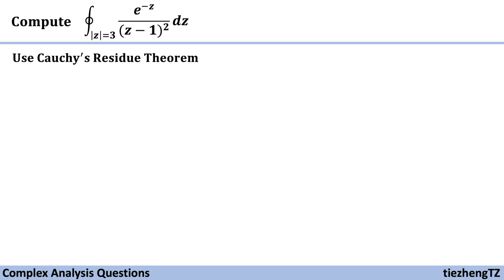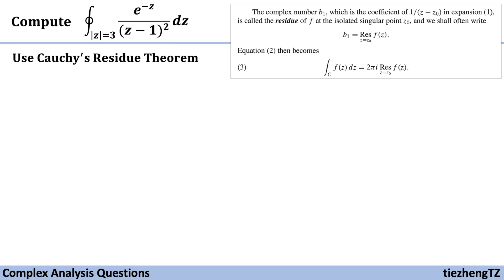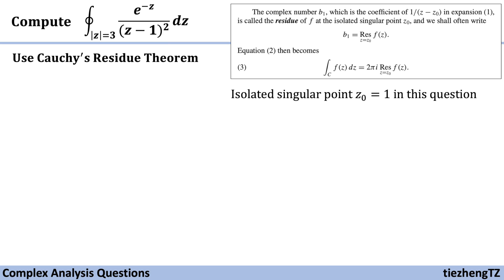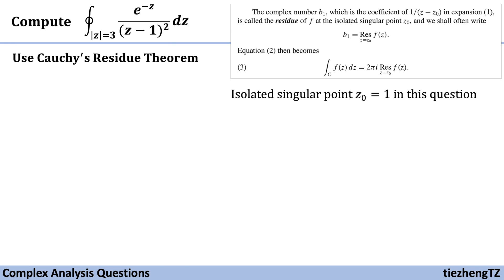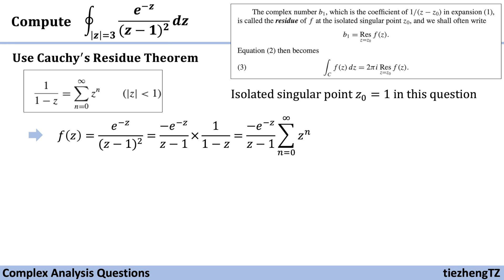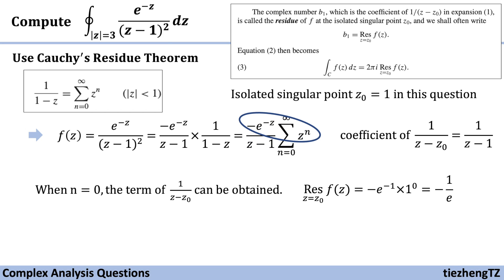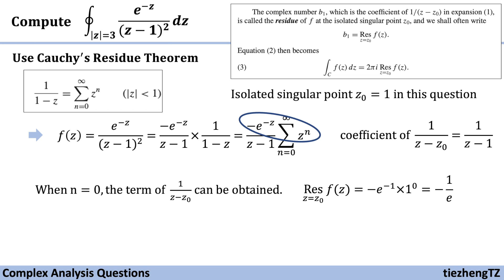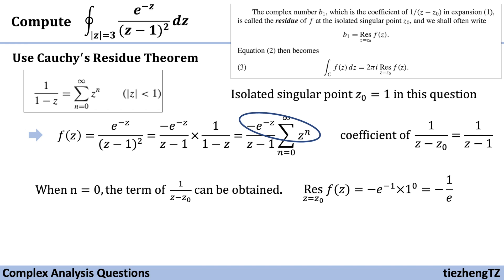[Complex Analysis] Use Cauchy’s Residue Theorem to Compute the Integral e^(-z)/(z-1)^2.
This short video introduces how to use Cauchy’s Residue Theorem to compute the Integral e^(-z)/(z-1)^2 in |z|=3.